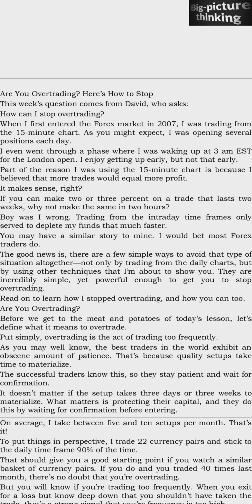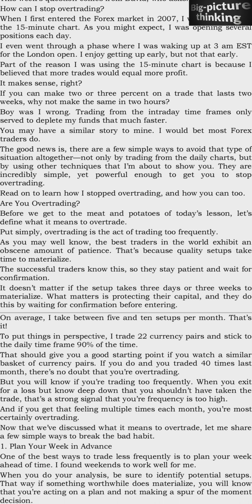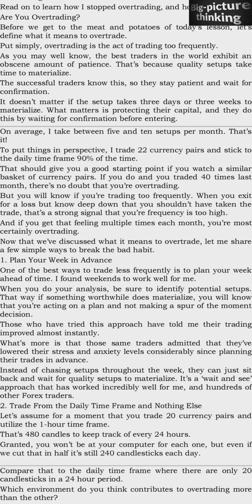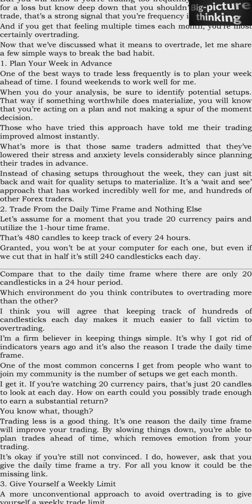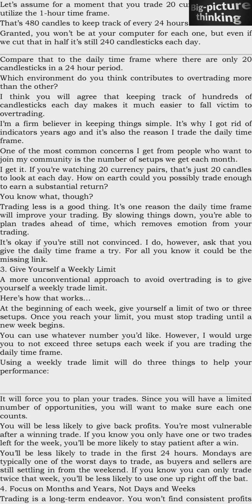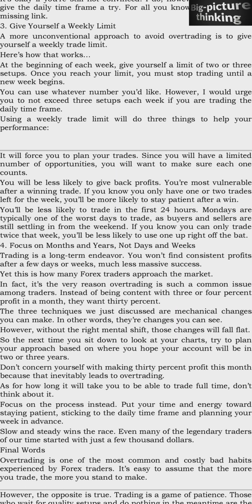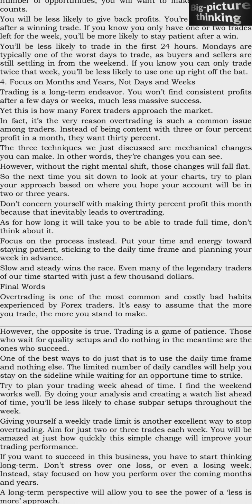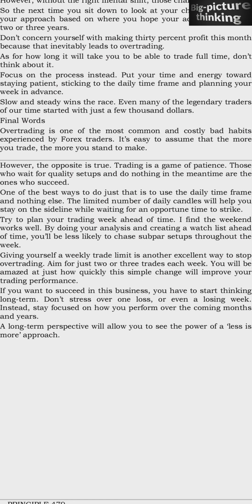FL 56: Are You Overtrading? Here’s How to Stop